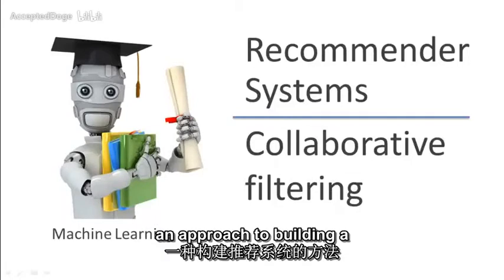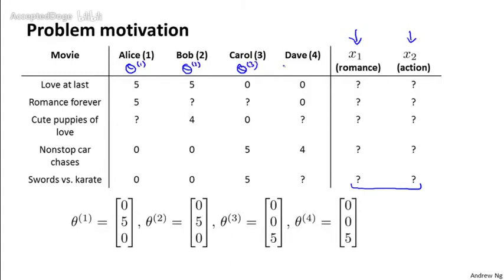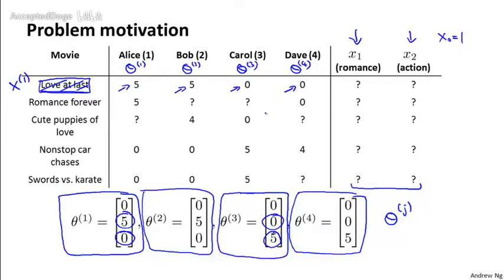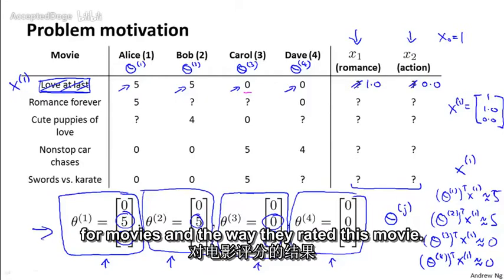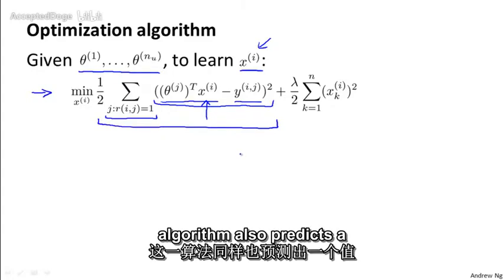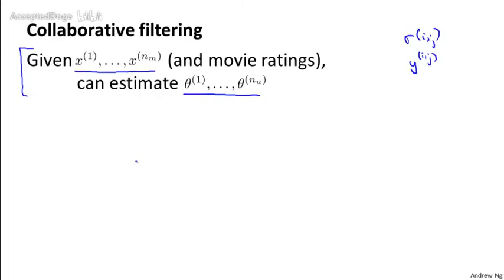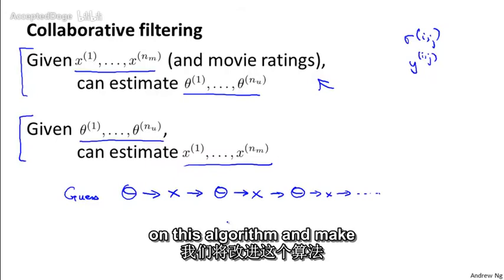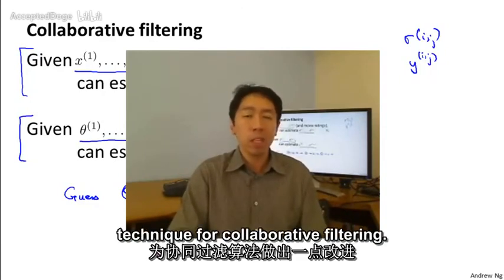99机器学习（Machine Learning）- 吴恩达（Andrew Ng）中文字幕版Collaborative Filtering 【中英】